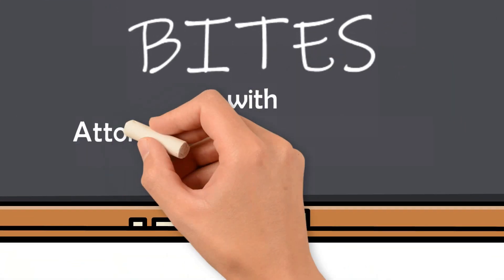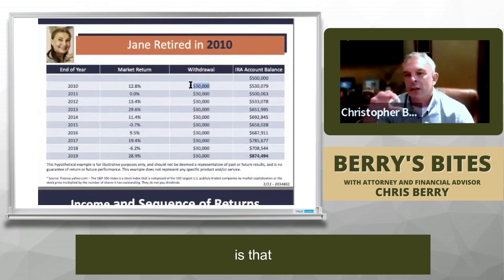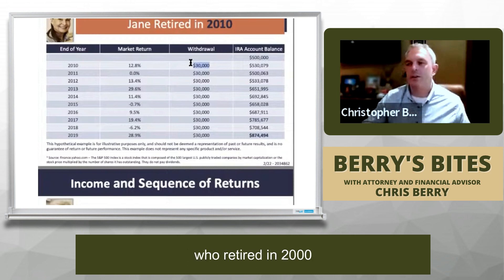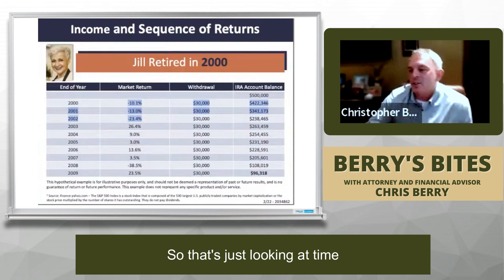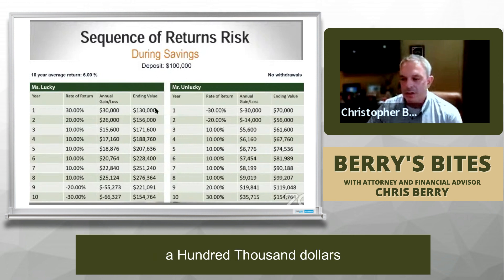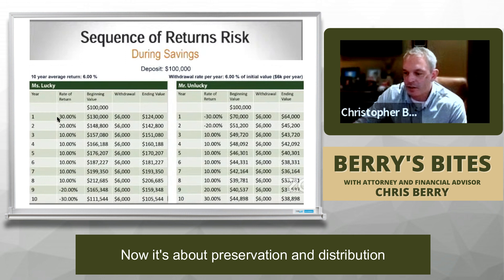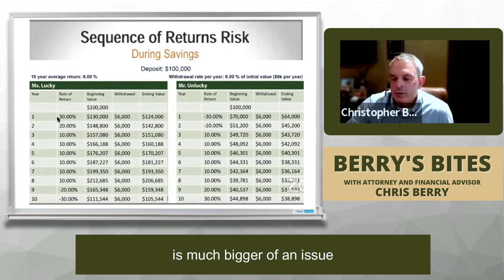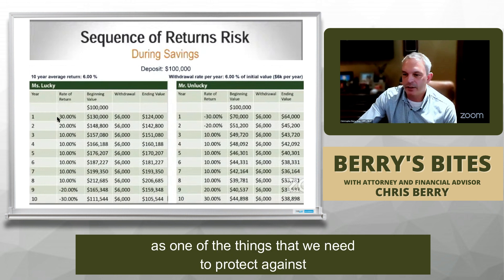Sequence of Return Risk: Protecting Your Retirement Savings from Market Volatility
In this informative video, we dive deep into the concept of Sequence of Return Risk and its impact on your retirement savings. Market volatility can significantly affect your investment returns, especially during the early years of retirement. We explore the potential dangers of experiencing negative returns early on and how it can drastically impact the longevity of your portfolio.

Certified Elder Law Attorney and Certified Financial Planner Christopher Berry of Castle Wealth Group answer questions on retirement and estate planning every Wednesday at 1pm. or give our office a call at .

Castle Wealth Group and Christopher Berry help families with estate planning, elder law, retirement planning, and tax planning from their Brighton, Ann Arbor, Livonia, Bloomfield Hills, and Novi offices.

Castle Wealth Group helps families with their legal, financial, and tax planning for their retirement and legacy.

With the use of legal structures like revocable living trusts, Castle Trusts (asset protection trusts), Chris Berry and Castle Wealth Group can help your family plan, protect, and preserve what is important through their Retirement and Legacy Blueprint Process.